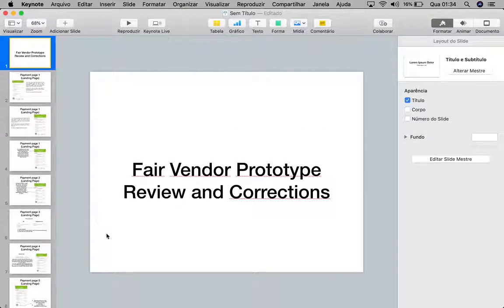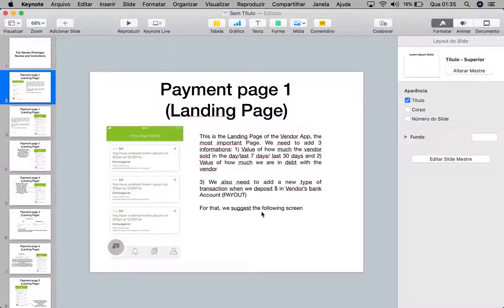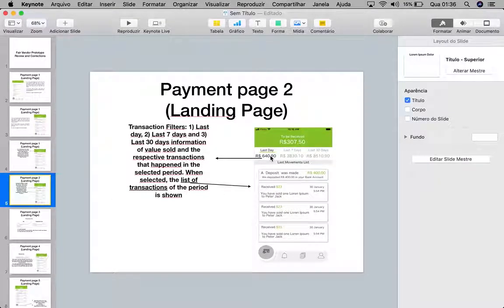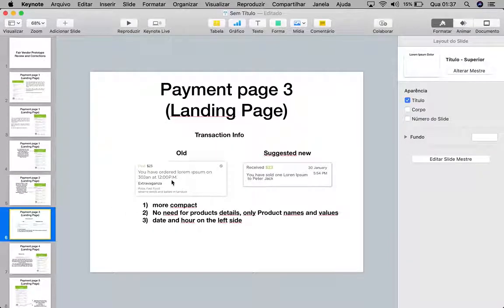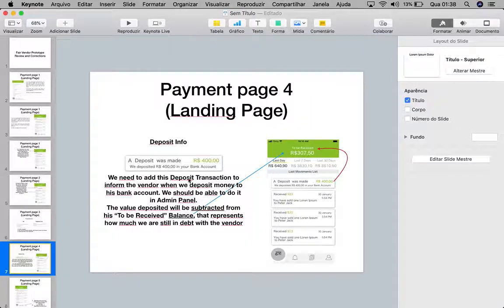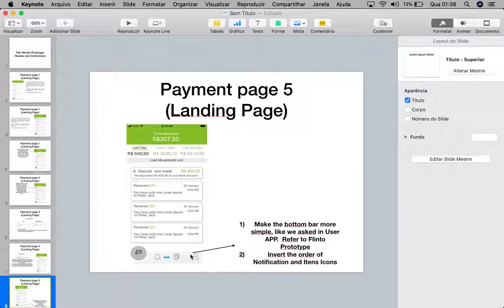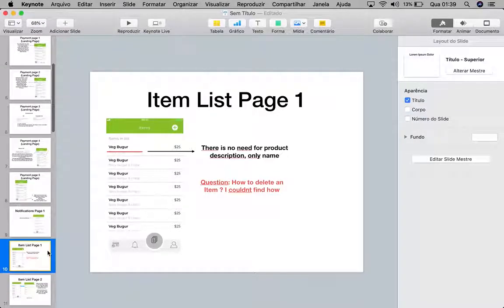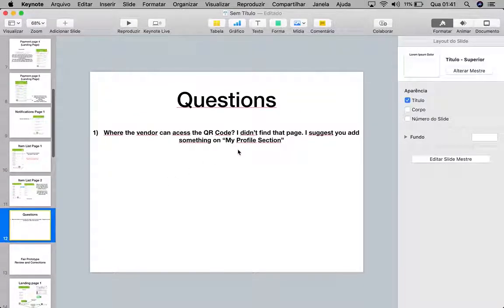Vendor app 720